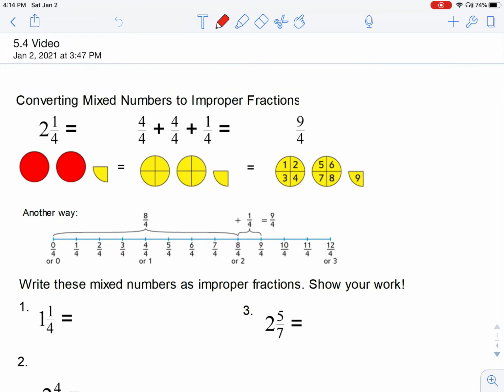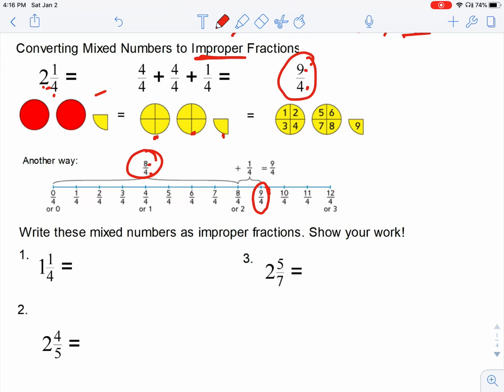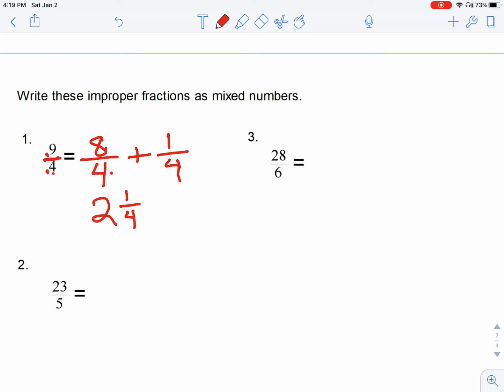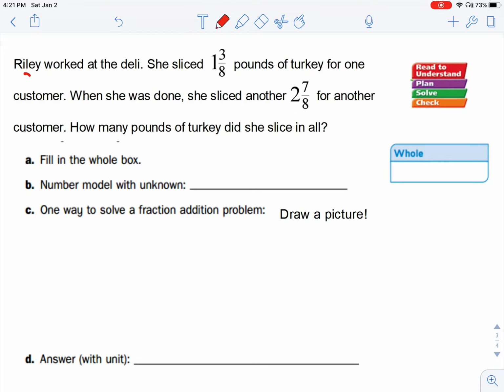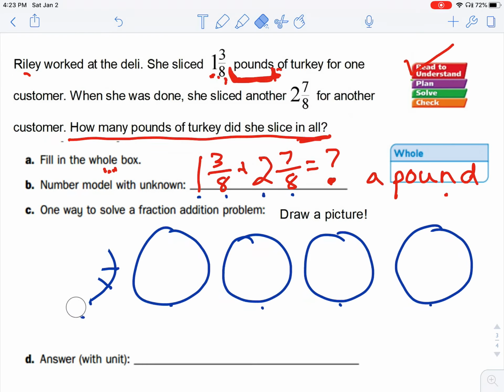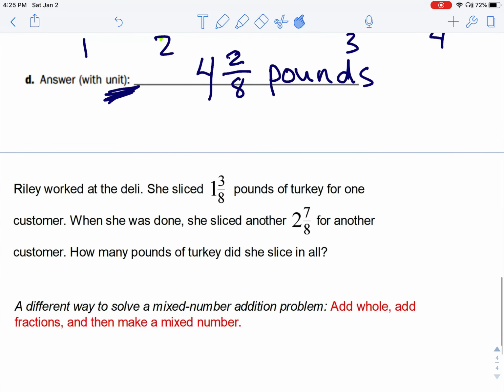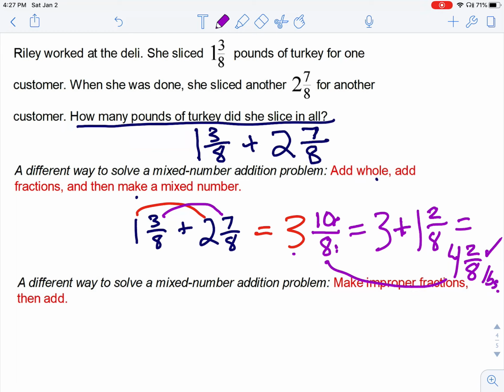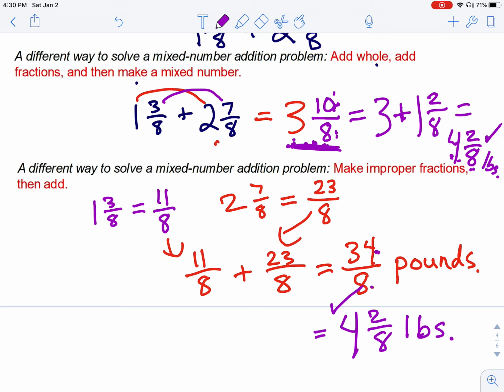5.4 Adding Mixed Numbers